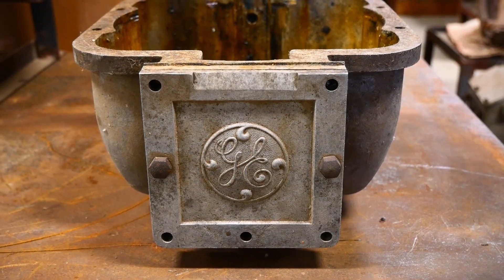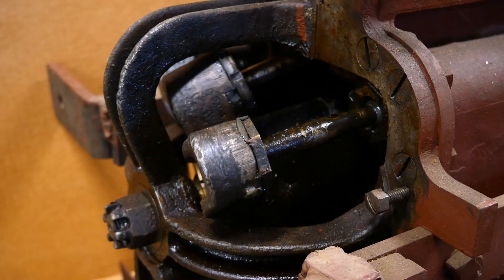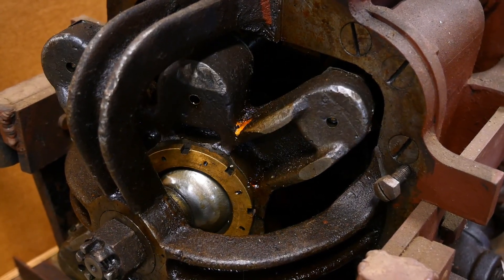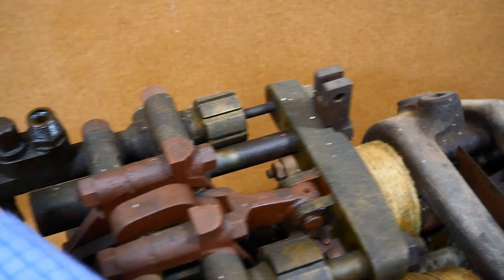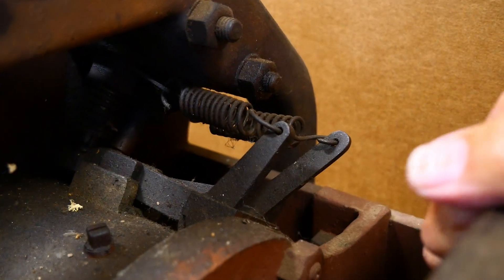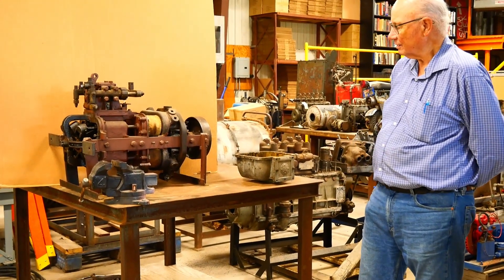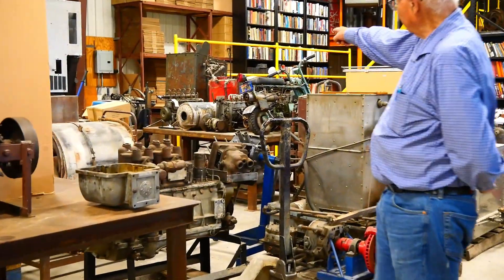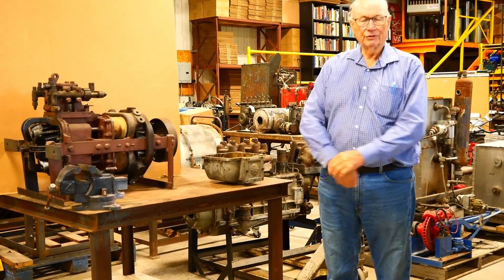General Electric Wobble Plate Engine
Back at the turn of the century—the 18th century to the 19th century—the automobile industry was just getting started.  It was a vibrant time with electric/battery vehicles, internal combustion engines, and steam power all being used to make things move and run down the road.  The automobile industry was handicapped by the poor roads available, although the bicycle craze had increased the quality of the roads considerably.  By 1920 the basic automobile design had stabilized into the present-day design.  Several people at General Electric put serious consideration into entering the automobile manufacturing business.  The longer story of their development work and its goals will be presented in a book, to be published under my Real Steam Power name.
 The shorter story will be told here.  Elihu Thomson was the main champion of automobiles.  One of his assistants was Hermann Lemp who worked on steering, braking, vehicle design, and powerplants.  After  development work began with a uniflow engine the engine shown at my shop was made and the patent describing it is No.  748,083.  It has poppet valves and roller cams, and thus has all of the elements necessary for an efficient steam engine.  This could be called a ‘barrel’ engine.  In either case it is compact and does not use the usual oil wedge lubricated crankshaft journal bearings, making it, in my opinion, easy to work with water lubrication.  Any steam engine already has a high pressure water pump feeding the boiler.  There would be some leakage of high pressure water into a sump, because of the ball and socket bearings.
 The basic problem with the GE steam automobile development program is that they wanted to tie up every component of their automobile with patent protection.  In consequence, some of the steam generator controls ended up being overly complicated and not as satisfactory as existing controls.  And they decided that they could not get enough patents to control the business and so dropped out before beginning manufacturing.  The story of their development work is fascinating in telling how creative they were in analyzing all of the complex components of a small steam power plant.  The final GE patent was No. 859,567 to Hermann Lemp for a steam propelled vehicle.  After that work stopped.
 As far as I know, this is the only surviving GE engine.  There are rumors of a GE car in Australia, but we do not know about its engine design.  The steam generator (boiler) I have is a monotube using hair pin geometry.  It is a square box shape.  After the GE automobile was dropped, one of the GE people put the engine and boiler into a steam launch for several years, and it is from here that it was salvaged and stored by Richard Dickey from the Northeast, and we thank him for that.
 Between having this engine to study and my future book with all of the patents and different designs considered it would be fairly easy to put this engine into production, and in either a larger or smaller model.
Follow this link to find out more on Steam...